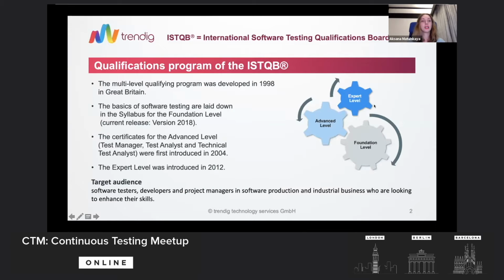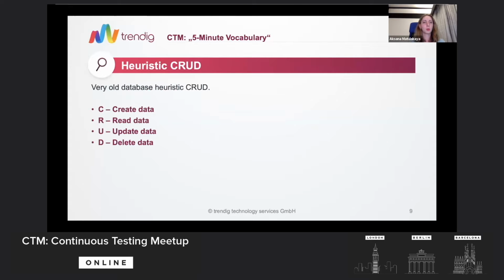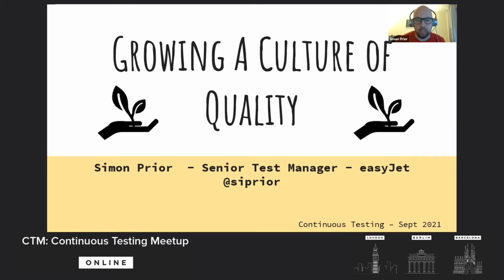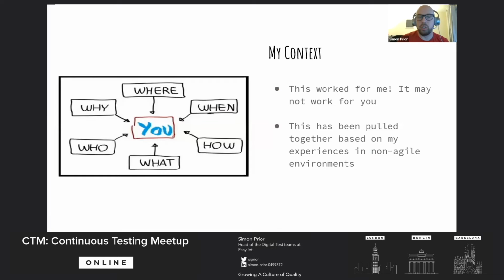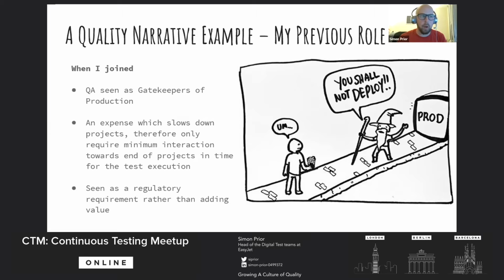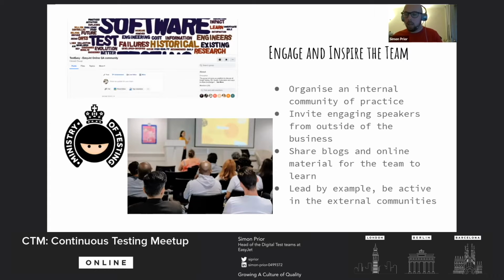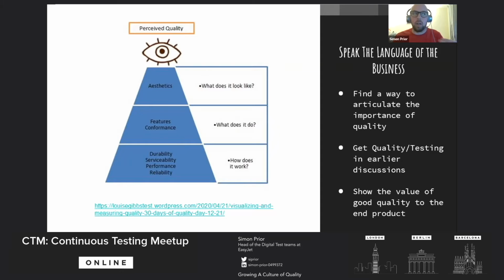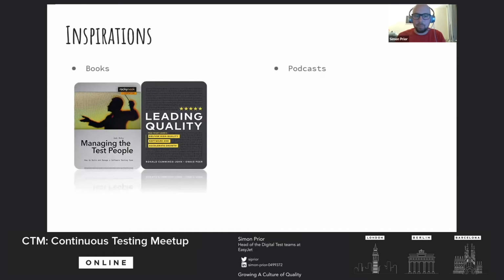Growing a Culture of Quality - CTM Online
Long ago was a time where testing was purely seen as an activity by a siloed team who executed 1000’s of tests towards the end of a project. In the modern world, this is still a very real situation in some areas, but on the whole, testing as a collaborative, continuous activity is much more the norm.

But getting to that stage is not easy, for some reason, there has historically been a stigma attached to testing as a lesser activity that slows the release of a project down and changing this mindset is a huge obstacle to get over.

In places where testing is perceived in a negative light, it is possible to move forward, but it will take hard work and use of the power of persuasion, while coaching and building collaborative best practices which a whole range of tech teams can buy into.

In this CTM Online presentation, Simon Prior, Head of the Digital Test teams at EasyJet, walks through ways to get Testing at the table for discussions and build a culture of Quality where the business accepts the value that testing brings and helps fight in the tester's corner when needed. This ultimately comes down to communication in the right ways and showing the value that Testing can bring to a situation.

BIO
Simon is heading up the Digital test teams at EasyJet. In his career he has worked in various roles across IT from C++ developer, Scrum Master, Build Engineer before finally finding his passion in Testing. He’s worked in various domains from CyberSecurity, Gaming/Gambling and now the Airline industry.

He has a keen interest in finding ways to improve the testing process and ensuring products are released with the highest possible quality. He also loves coaching/mentoring his team to be the best they can, enabling them to use all possible tools and skills to get their job done to the best of their ability

Simon is a well known speaker and meetup organiser in the Software Testing world, a Podcast co-host (check out TestingPeers.com) and also a keen advocate for companies to consider Neurodiversity as part of their inclusion programmes.